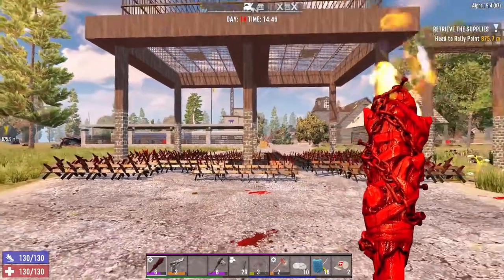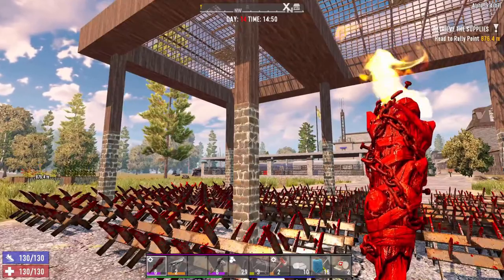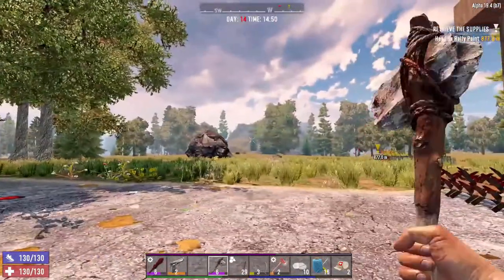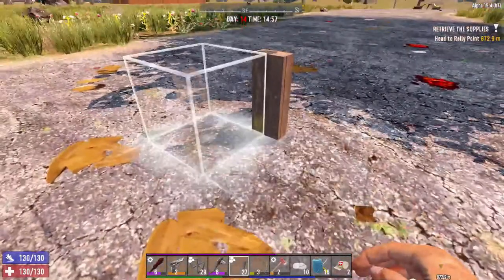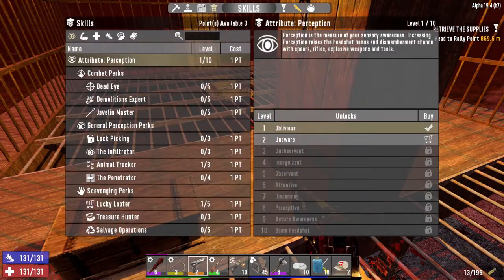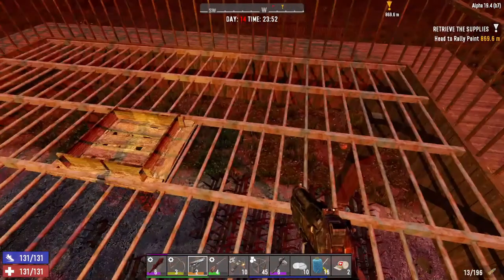7 Days to die | EP18 | Day 14 - Easy horde base design for beginners & Horde night | Alpha 19.4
Our Horde night continues after I give a brief tour of the base explaining why I think it makes for an interesting 1st horde base design in which you can forever expand upon!

7 days to die ps4,
7 days to die xbox one,
7 days to die gameplay,
7 days to die review,
7 days to die base,
7 days to die markiplier,
7 days to die ep 1,
7 days to die alpha 19,
7 days to die alpha 20,
7 days to die alpha 19 horde base,
7 days to die alpha 19 base,
7 days to die alpha 19 base design,
7 days to die alpha 15,
7 days to die alpha 19.3,
7 days to die all zombies,
7 days to die base building,
7 days to die before you buy,
7 days to die base tips,
7 days to die beginners guide,
7 days to die best mods,
7 days to die blood moon,
7 days to die base tour,
7 days to die console,
7 days to die console update,
7 days to die coop,
7 days to die creative mode,
7 days to die clay,
7 days to die car,
7 days to die cabin in the woods,
7 days to die castle,
7 days to die darkness falls,
7 days to die duplication glitch,
7 days to die day 7,
7 days to die drawbridge,
7 days to die darkness falls alpha 19,
7 days to die day 1,
7 days to die dedicated server,
7 days to die duplication glitch solo,
7 days to die electric fence,
7 days to die ep 1 multiplayer,
7 days to die episode 1,
7 days to die ending,
7 days to die electricity,
7 days to die easy horde base,
7 days to die endgame,
vitamin e 7 days to die,
7 days to die funny moments,
7 days to die farming guide,
7 days to die first horde,
7 days to die farming,
7 days to die for beginners,
7 days to die forge,
7 days to die first week guide,
7 days to die food,
7 days to die guide,
7 days to die glock 9,
7 days to die gyrocopter,
7 days to die graphics,
7 days to die gameplay ps4,
7 days to die graphics mod,
7 days to die guns,
gportal 7 days to die,
7 days to die horde,
7 days to die horde base,
7 days to die horde night,
7 days to die house flipper,
7 days to die horde base alpha 19,
7 days to die how to get clay,
7 days to die how to upgrade wood frame,
7 days to die how to get mechanical parts,
7 days to die ign,
7 days to die in 2020,
7 days to die insane,
7 days to die is it worth it,
7 days to die in 2021,
7 days to die intellect build,
7 days to die iron,
7 days to die invincible base,
7 days to die jacksepticeye,
7 days to die jawoodle,
7 days to die junk turret,
7 days to die jeep,
7 days to die jumpscare,
7 days to die jawoodle eclipse,
7 days to die jugs,
7 days to die joel,
j.c.'s channel 7 days to die,
7 days to die обзор,
7 days to die kage848,
7 days to die kage,
7 days to die kage848 multiplayer,
7 days to die killing corridor,
7 days to die kill box,
7 days to die killing corridor alpha 19,
7 days to die knuckles build,
7 days to die kraken,
7 days to die let's play,
7 days to die level up fast,
7 days to die live,
7 days to die land claim block,
7 days to die lore,
7 days to die latest update,
7 days to die longest survival,
7 days to die loot locations,
7 days to die l,
7 days to die multiplayer,
7 days to die mods,
7 days to die minibike,
7 days to die mechanical parts,
7 days to die multiplayer ep 1,
7 days to die modded ep 1,
7 days to die mining,
7 days to die navezgane map,
7 days to die nightmare,
7 days to die neebs,
7 days to die new update,
7 days to die nitrogen,
7 days to die navezgane,
7 days to die neebs gaming,
7 days to die navezgane map xbox one,
7 days to die online,
7 days to die on xbox one,
7 days to die online multiplayer,
7 days to die ost,
7 days to die oil shale,
7 days to die on ps4,
7 days to die on ps5,
7 days to die old version,
o abel joga 7 days to die,
7 days to die pc,
7 days to die ps4 update,
7 days to die playthrough,
7 days to die ps5,
7 days to die pvp,
7 days to die ps4 review,
7 days to die ps4 gameplay,
7 days to die quickest way to level up,
7 days to die quick leveling,
7 days to die quality,
7 days to die quests,
7 days to die quick guide,
7 days to die quest tiers,
7 days to die quick base,
7 days to die quality of life mods,
7 days to die review 2020,
7 days to die roleplay,
7 days to die raid,
7 days to die ravenhearst,
7 days to die review ps4,
7 days to die radiation zone,
7 days to die review 2021,
7 days to die solo,
7 days to die song,
7 days to die series,
7 days to die split screen,
7 days to die speedrun,

7 days to die alpha 8,
7 days to die episode 8,
7 days to die day 8,
7 days to die nightmare ep 8,
7 days to die vega 8,
7 days to die 9.3,
7 days to die 9mm ammo crafting,
7 days to die 9mm,
7 days to die 9mm pistol,
7 days to die 960m,
7 days to die 9mm turret,
7 days to die 9mm round crafting,
glock9 7 days to die,
glock9 7 days to die apocalypse,
glock 9 7 days to die nightmare,
glock9 7 days to die darkness falls,
7 days to die alpha 9,
7 days to die glock 9 ep 1,
7 days to die glock 9 maxed out,
7 days to die glock 9 apocalypse 2